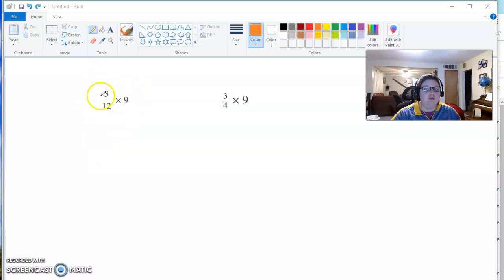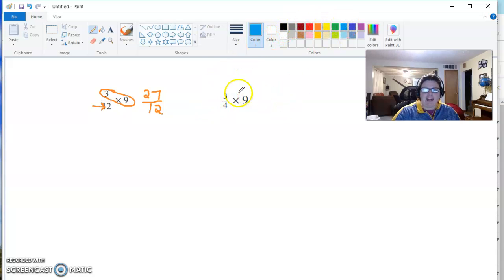Multiplying Fractions by Whole Numbers